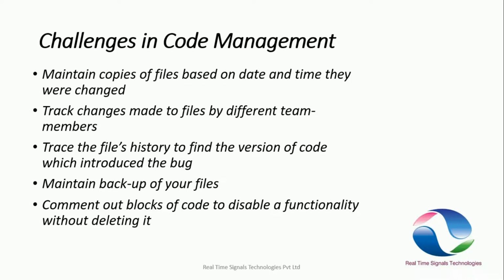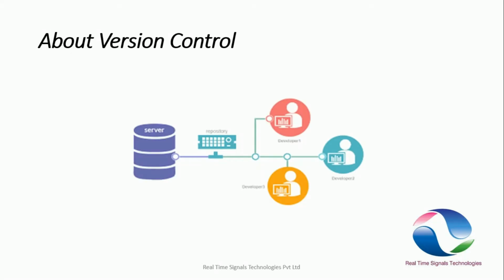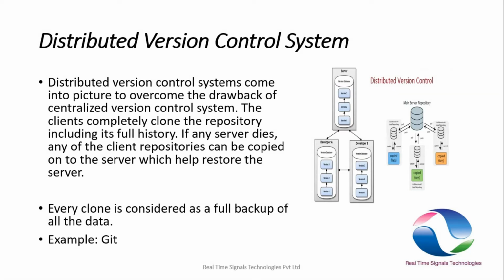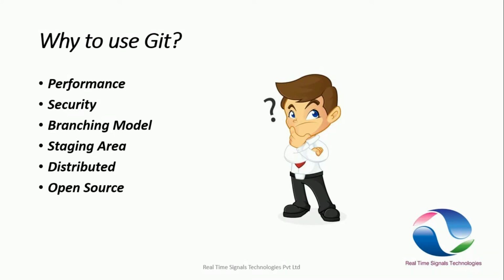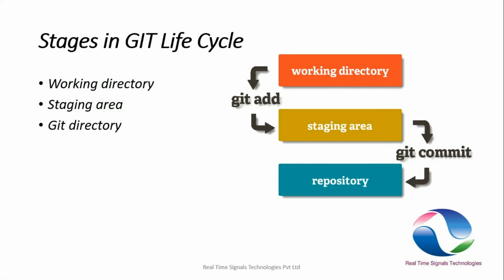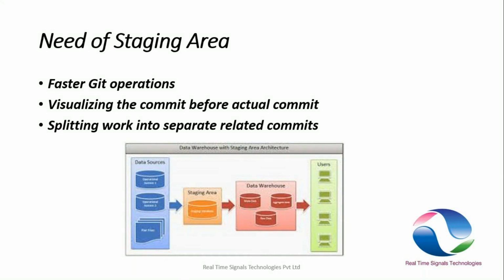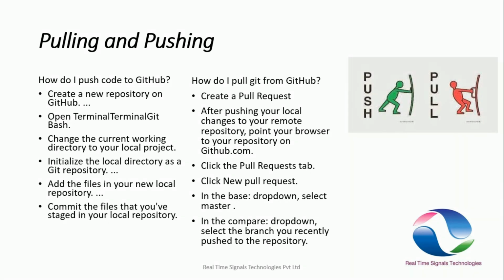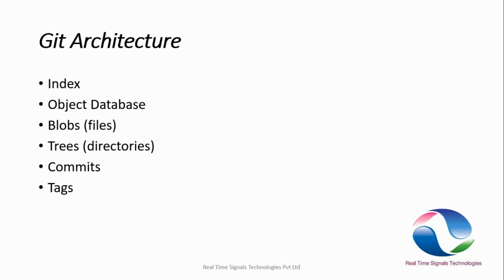DevOps git & github tutorial beginner Real Time Signals edjio DevOps training in Bangalore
Our Git tutorial is here, we will talk about what is Git all about and we will look at the basic and most important commands such as add, commit, status, push and more. how to use Git. This is demo about Git and Github